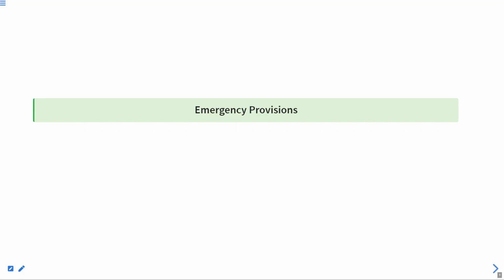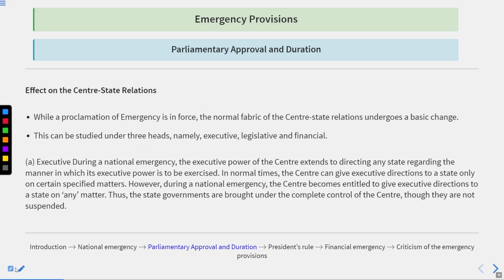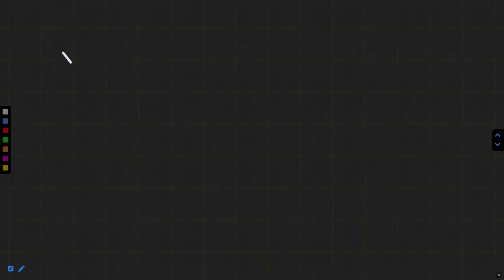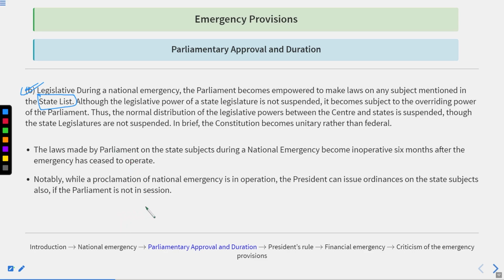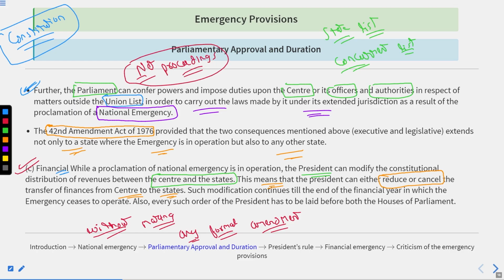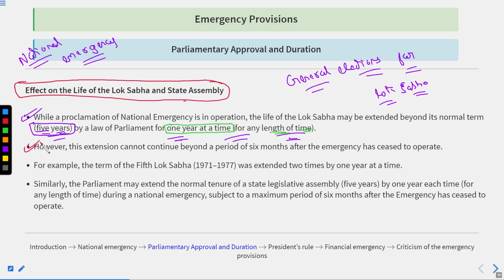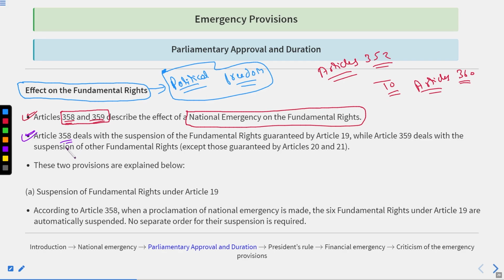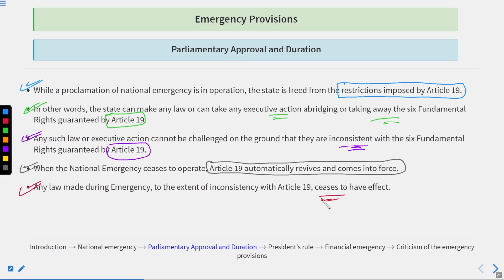Emergency provisions Part 2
Subject: Current Affairs Including General Knowledge
Programme Name: Constitution
Course Name: CLAT

In this video we have discussed revocation of National Emergency and Effects of National emergency

📡 Key Features:
Syllabus-focused Content